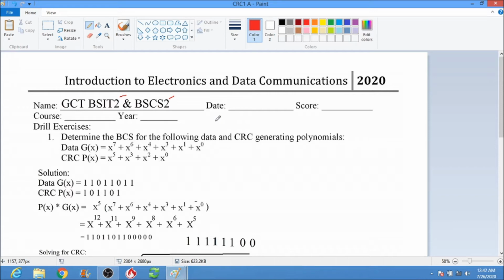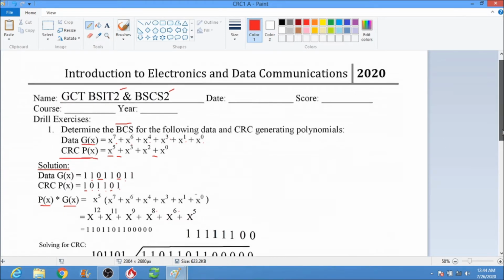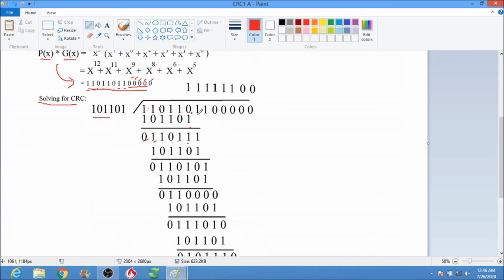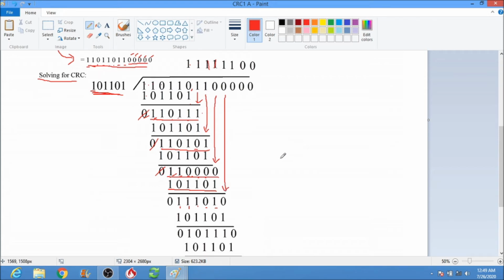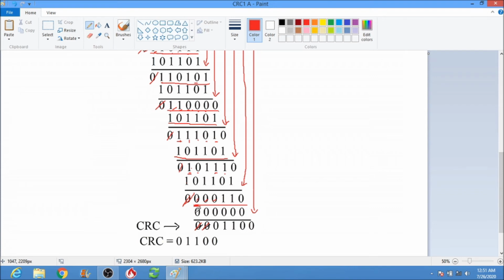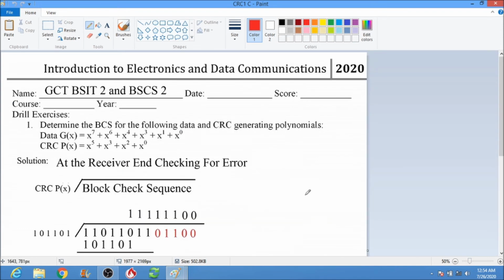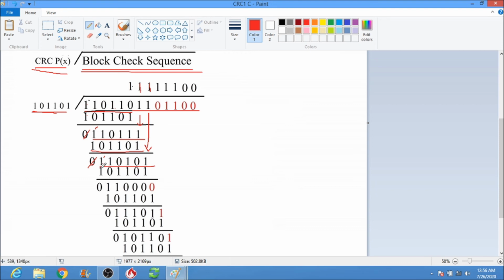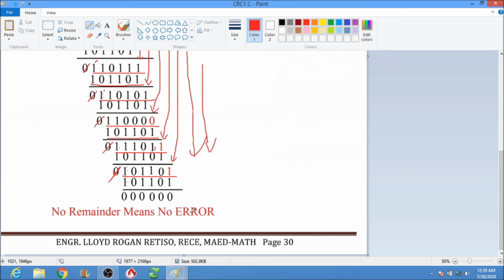Cyclic Redundancy Checking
CRC 16 : Cyclic Redundancy Checking
Error Detection Scheme